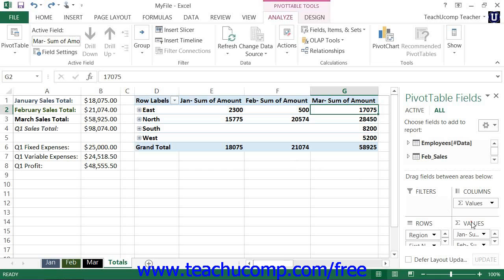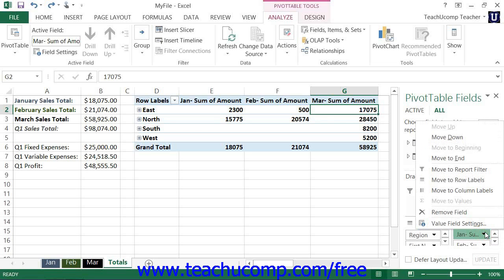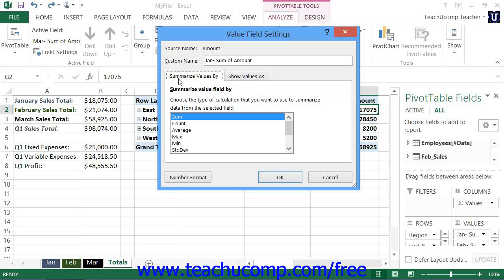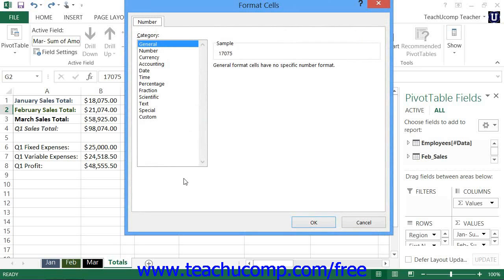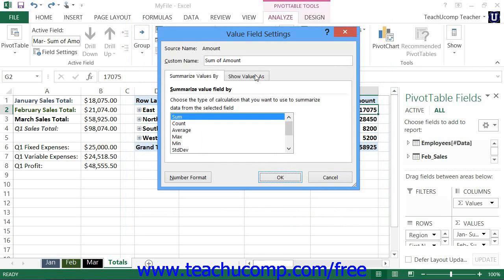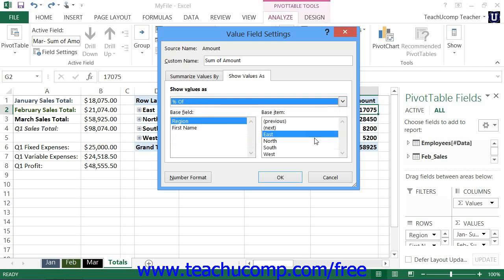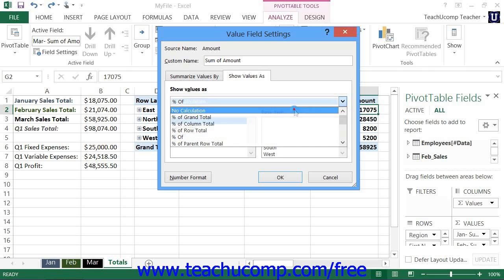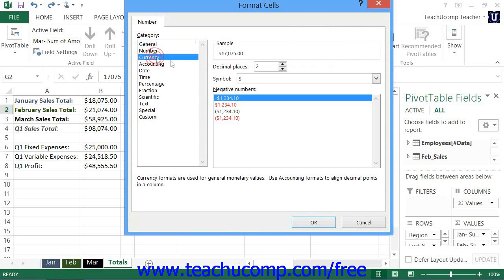Excel 2013 Tutorial Changing Calculated Value Fields Microsoft Training Lesson 31.5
Learn about changing calculated value fields in Microsoft Excel A clip from Mastering Excel Made Easy v. 2010. - the most comprehensive Excel tutorial available. Visit us today!